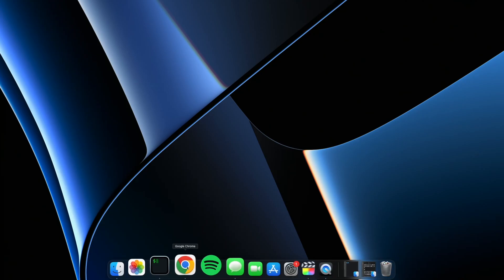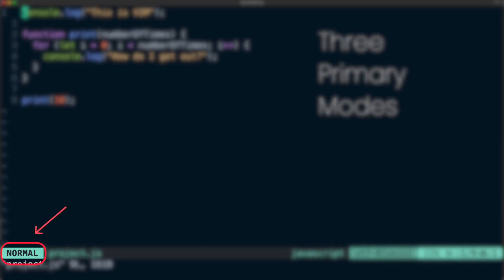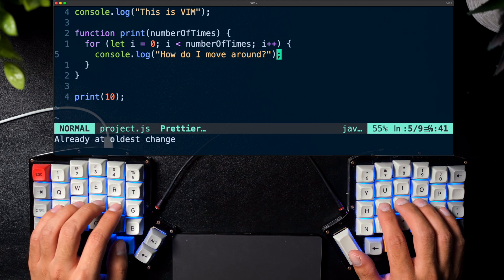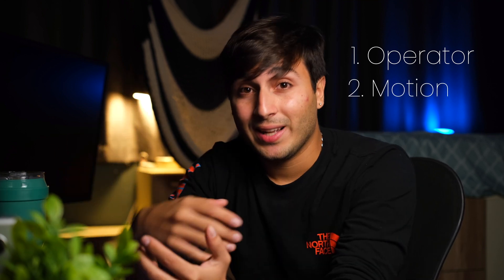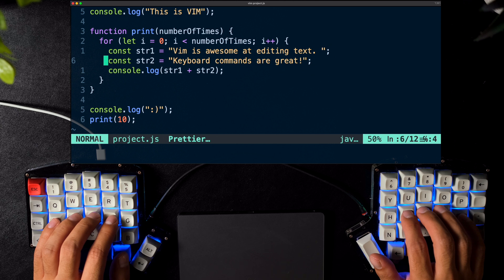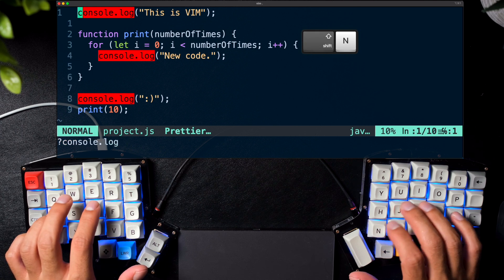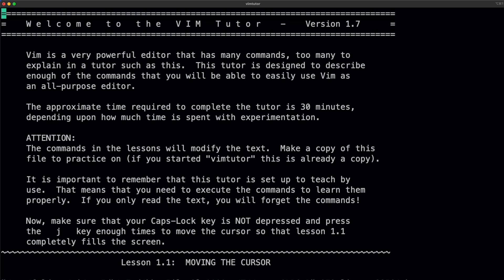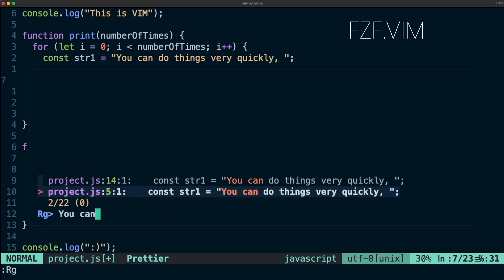Why I Love Using Vim To Write Code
Hey! In this video I talk about why I love the Vim code editor for software development and why you might want to learn how to use it too! I've been using Vim for several years now and have really enjoyed it. It helps me go faster and it's made my coding workflow more efficient and more fun! Hope you guys enjoy it!

In case you're interested. After making this video, I switched to Neovim and made a video on how I configure it like a modern IDE

⏰ Timestamps
00:00 - Introduction
00:44 - 1. Vim is Powerful
01:20 - Moving Inside Vim
02:33 - Writing Text
03:06 - Editing Text
05:13 - Searching Text
05:34 - Visual Mode
05:55 - Vim is Powerful (Summary)
06:54 - 2. Vim is Very Customizable
07:59 - 3. Vim is Lightweight and Everywhere
08:31 - 4. Vim is Fun!
08:47 - Conclusion